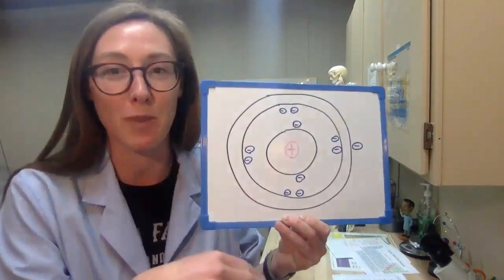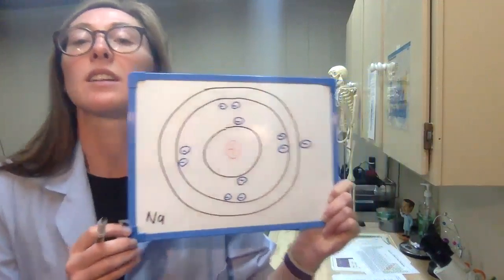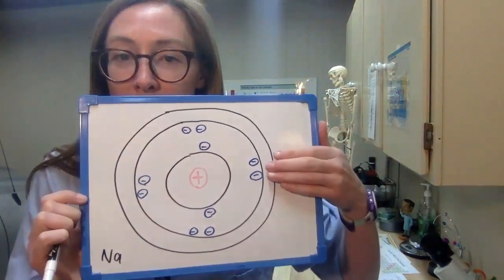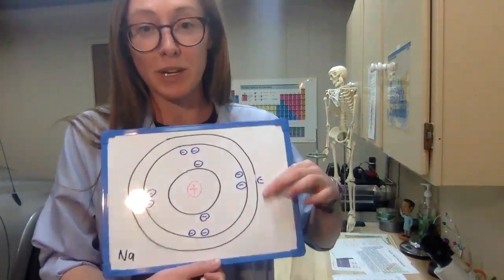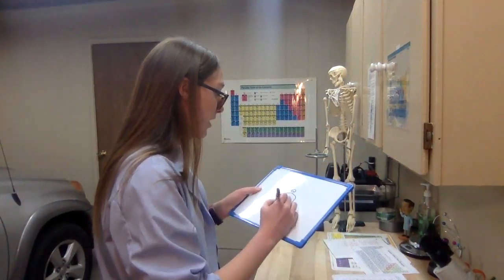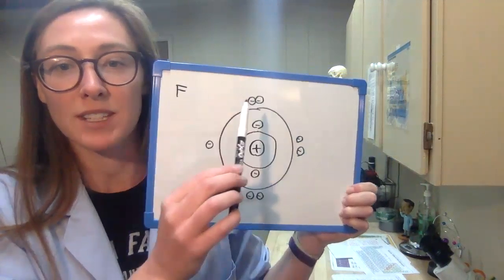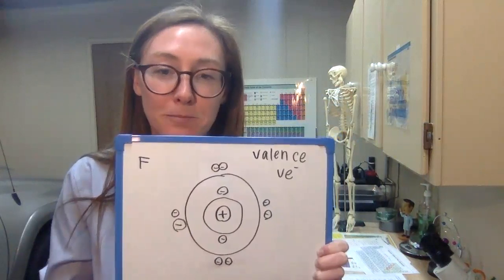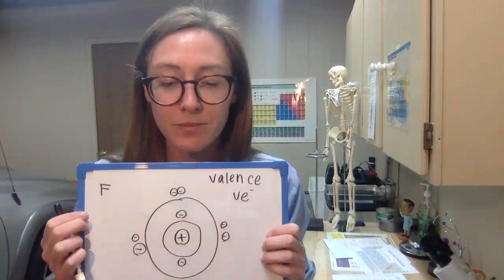Magic 8 Electron Interlude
Electrons love octets.